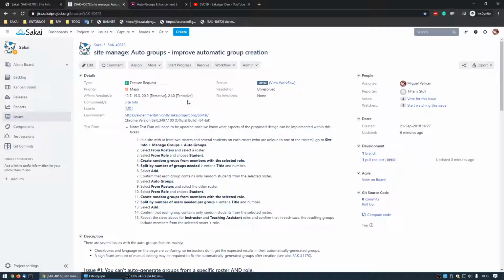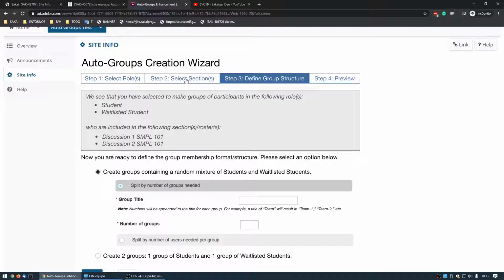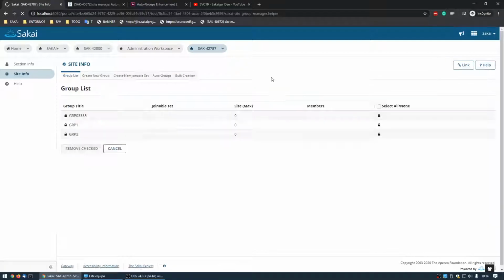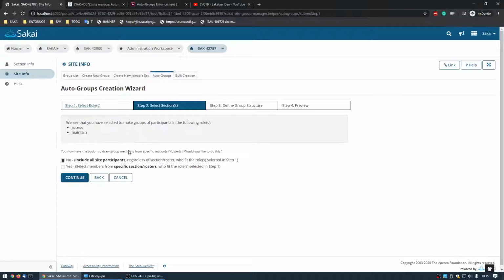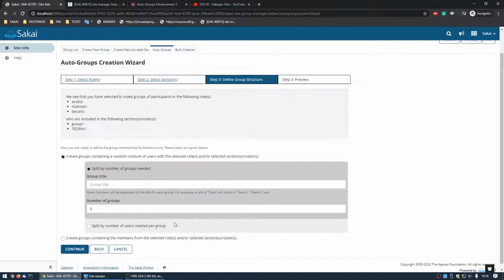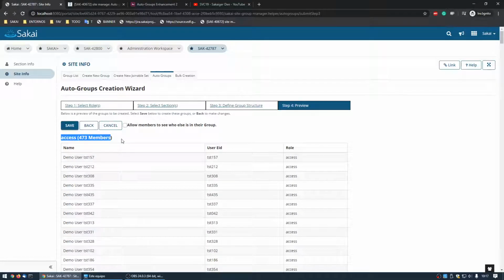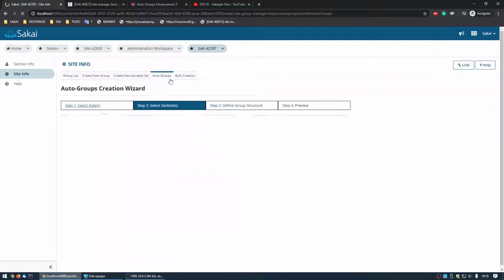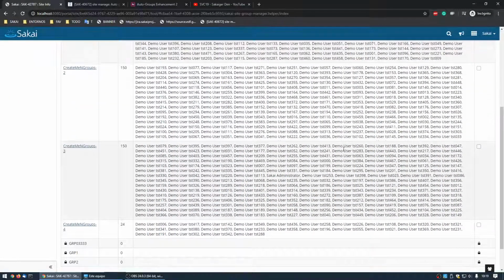Auto-Groups enhancement + New groups manager helper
The following video summarizes the status of the auto-groups enhancement project, the Sakaiger Den runner up project, and presents the new groups manager helper that replaces the existing helper done in RSF.